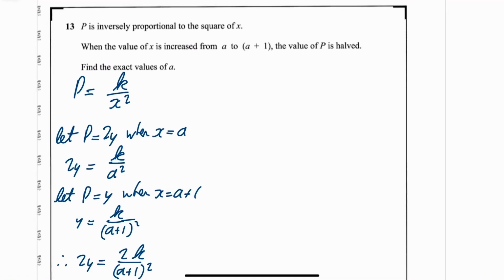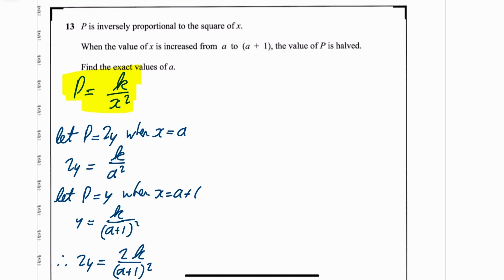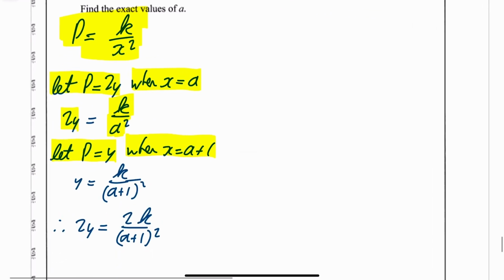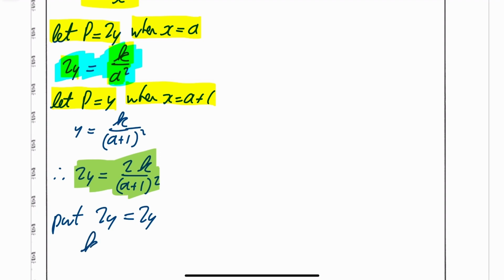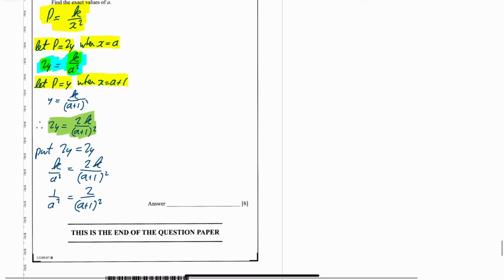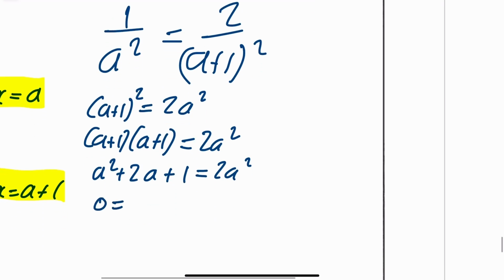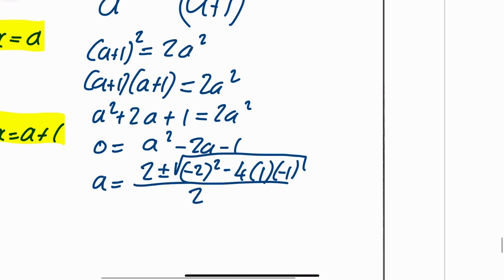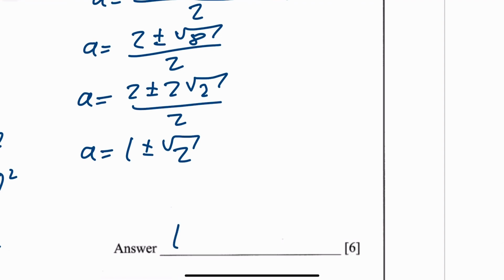M8 June 2023 Paper 2 Q13 Solution CCEA MATHS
Solution to CCEA M8 June 2023 paper 2 Q13, math, maths, mathematics, ccea, GCSE mathematics,